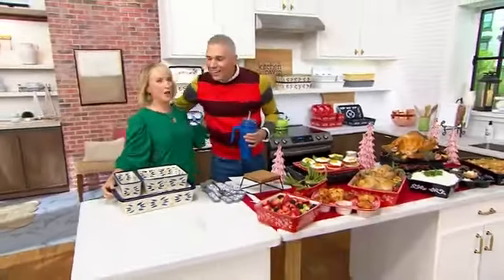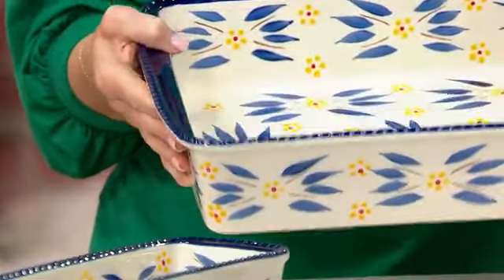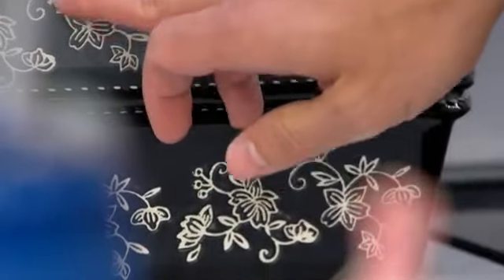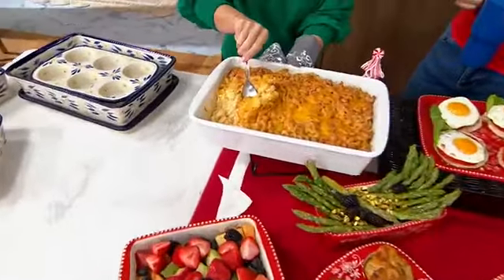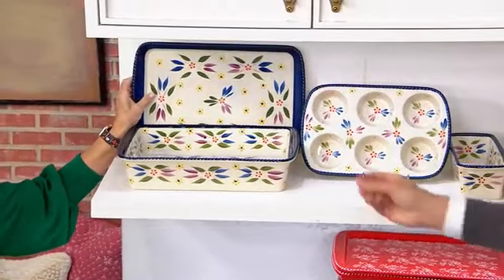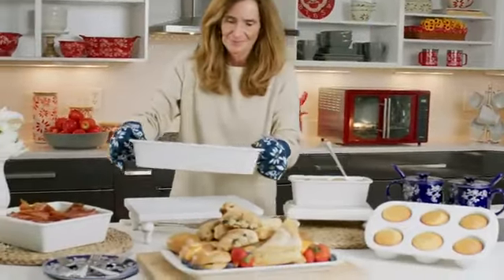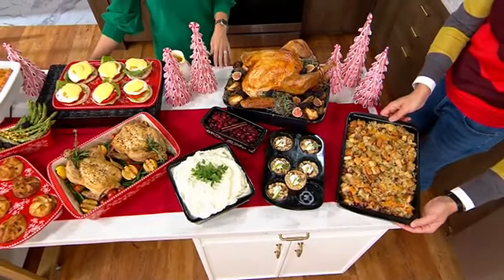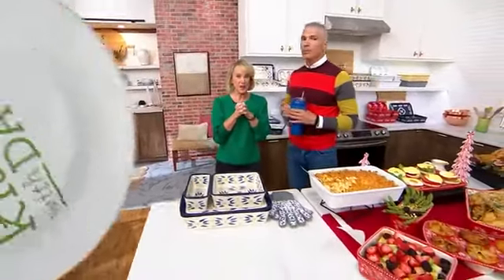Temp-tations 5 Piece Essential Nestable Bakeware Set on QVC